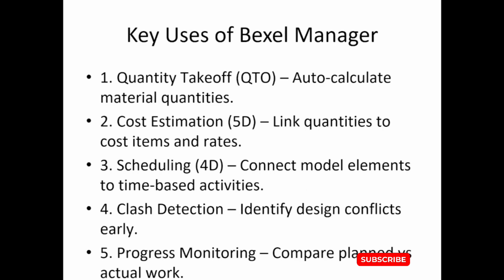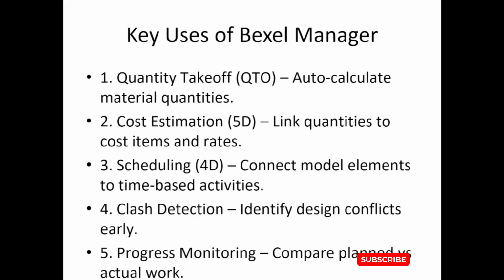Introduction to Bexel Manager | BIM 4D & 5D Software Explained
Here you’ll find practical videos on:
🏗️ Bexel Manager Tutorials – Learn step-by-step how to perform Quantity Takeoff, Cost Estimation (5D BIM), Scheduling (4D BIM), and Project Control.
💡 Primavera & MS Project Tips – Master project scheduling and resource management.
🧱 Construction Management Concepts – From site execution to planning and cost control.
📊 BIM Applications – Understand how digital tools enhance accuracy and efficiency in real projects.
🔧 Software Demos – Hands-on guidance with real-world examples and data.